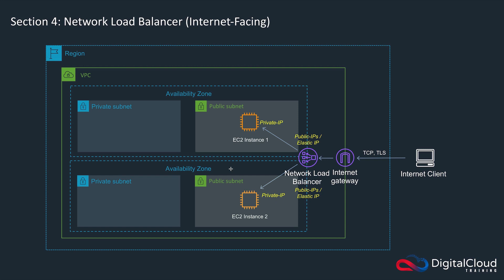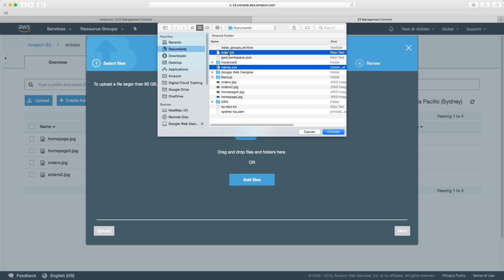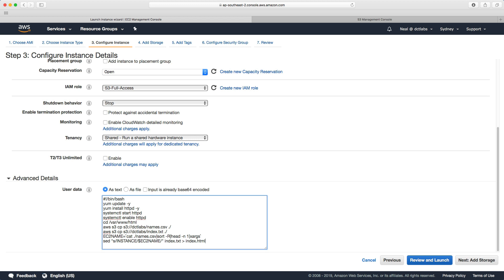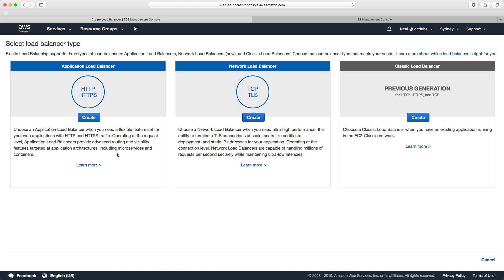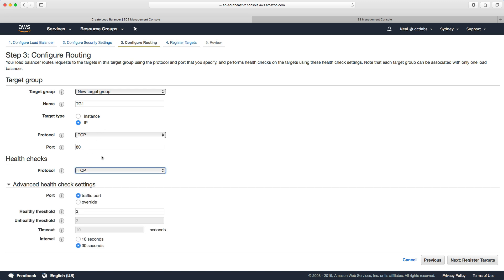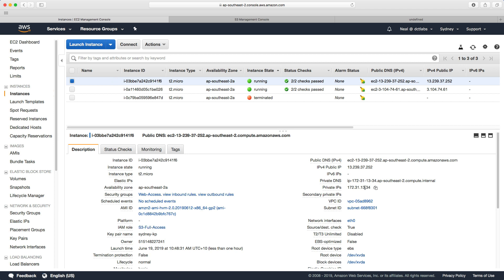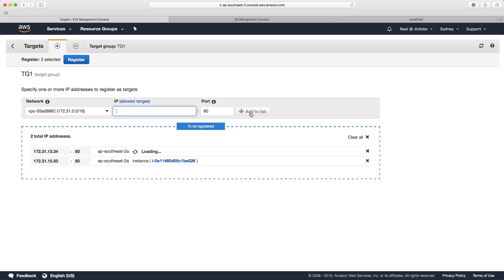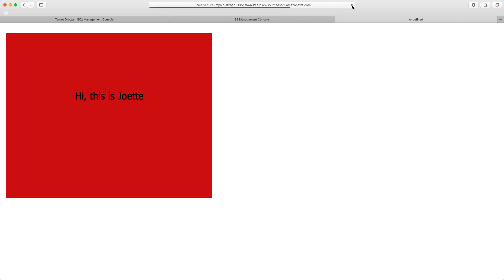Amazon Network Load Balancer (NLB)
📌 Timestamps
0:00 - Introduction
2:15 - Pre-Lab Setup
4:00 - Launching Backend Instances
6:07 - Elastic IP Allocation
7:47 - Creating the Network Load Balancer
12:11 - Backend Configuration
12:55 - Testing & Behavioral Observations
18:30 - Cleanup & Key Takeaways

In this FREE AWS video tutorial for beginners, you'll learn about using an Amazon Elastic Load Balancer (ELB). There are three types of ELB and in this hands-on lab, we'll be covering the Network Load Balancer (NLB). In around 10 minutes, we'll :

- Review the differences between the NLB and the Application Load Balancer (CLB) and Classic Load Balancer (CLB).
- Set up an Internet-facing NLB with Target Groups and EC2 web server instances.
- Demonstrate the load-balancing behaviour of the NLB.

AWS Elastic Load Balancing (ELB) automatically distributes incoming application traffic across multiple targets, such as Amazon EC2 instances, containers, IP addresses, and Lambda functions. There are three different types of ELB load balancer: Classic Load Balancer (CLB), Application Load Balancer (ALB) and Network Load Balancer (NLB).

In our hands-on course for the AWS Certified Solutions Architect Associate exam instructor-led video course, we'll teach you everything you need to know about all three types of Amazon ELB for the exam and walk you through step-by-step how to implement these load balancers in many different configurations.

The best way to learn is by doing so check out this video to learn how to build on AWS using AWS ELB.